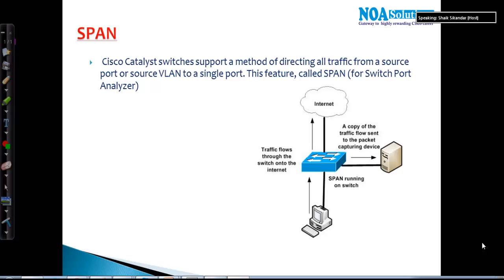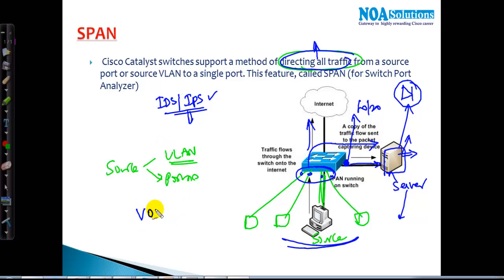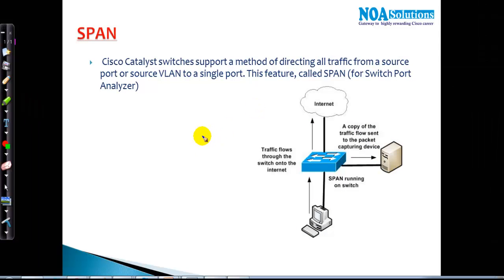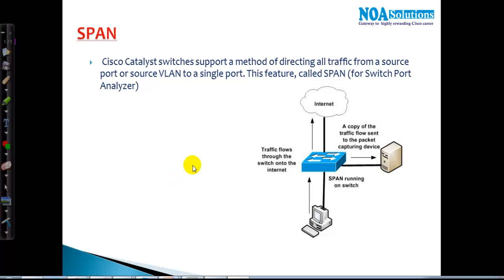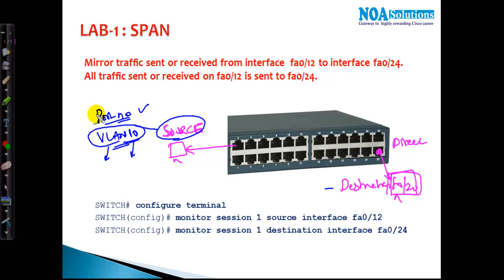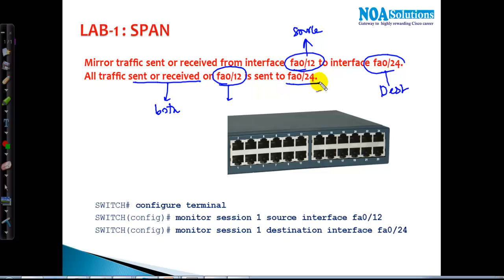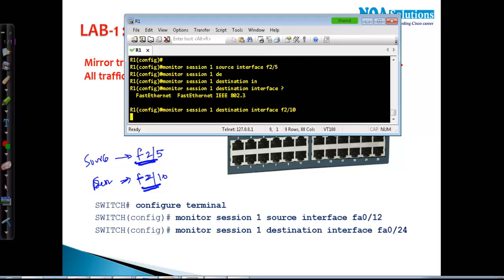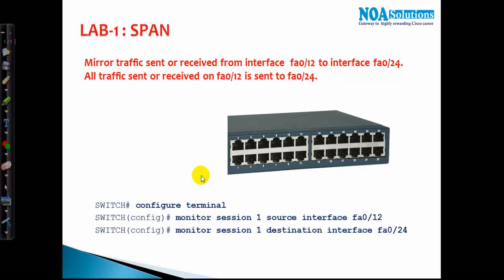Span Introduction - Video By Sikandar Shaik || Dual CCIE (RS/SP) # 35012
The Switched Port Analyzer (SPAN) feature, which is sometimes called port mirroring or port monitoring,
selects network traffic for analysis by a network analyzer. The network analyzer can be a Cisco SwitchProbe
device or other Remote Monitoring (RMON) probe. Previously, SPAN was a relatively basic feature on the
Cisco Catalyst Series switches. However, the latest releases of the Catalyst OS (CatOS) introduced great
enhancements and many new possibilities that are now available to the user